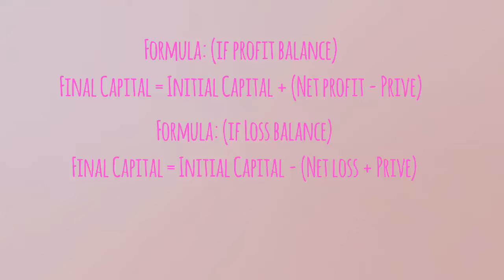STATEMENT OF CHANGE IN EQUITY AND BALANCE SHEET (Siti Nurhaliza X Putri Ramadhanti)